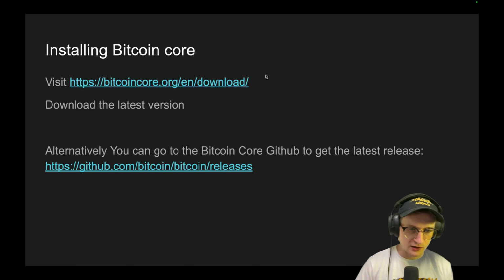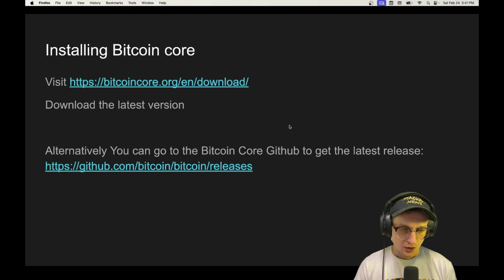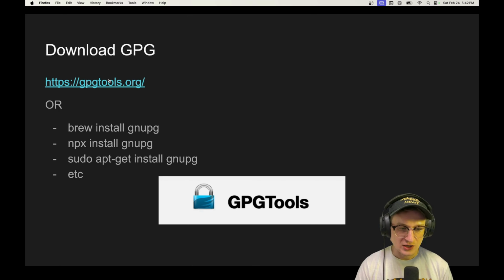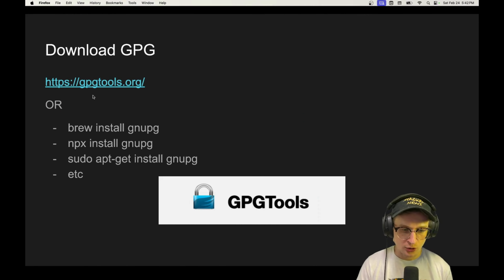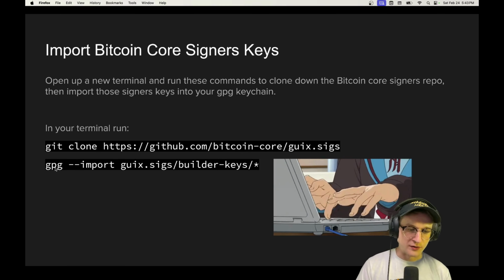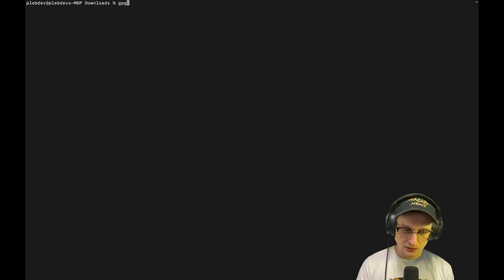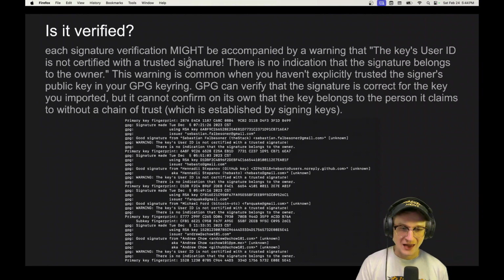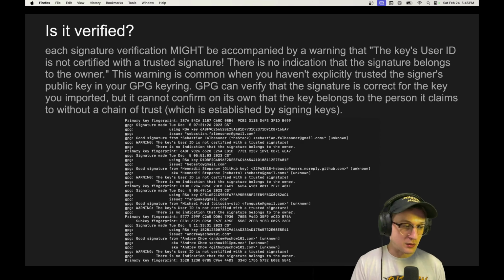How to Download and Verify Bitcoin Core